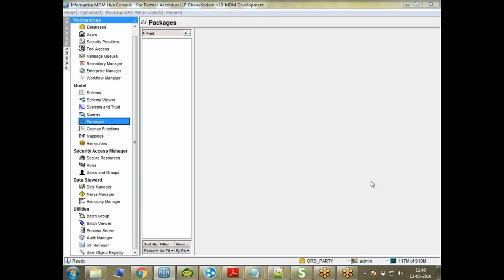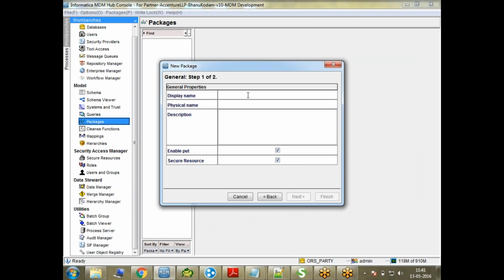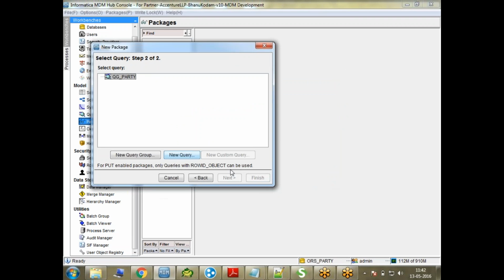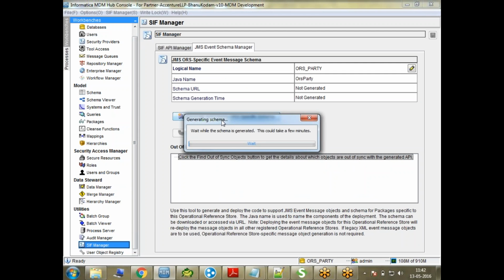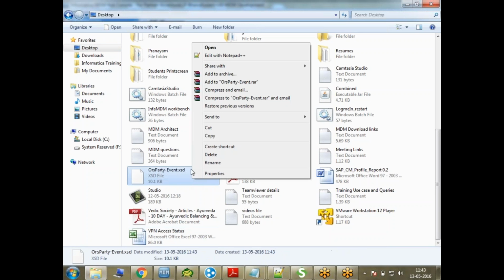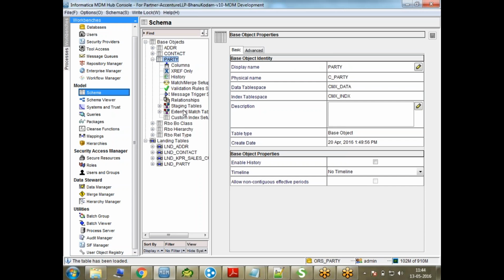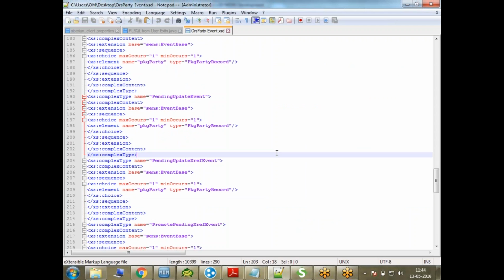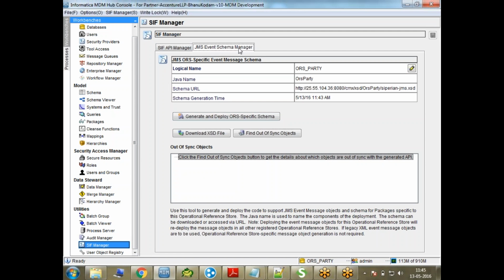Informatica MDM 10.1 JMS Event Schema Manager | Informatica MDM Tutorial